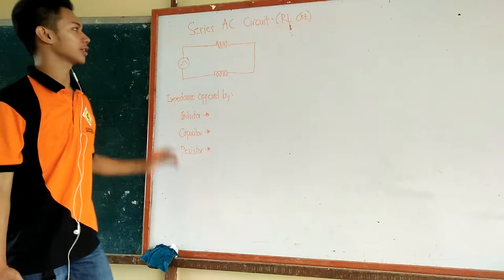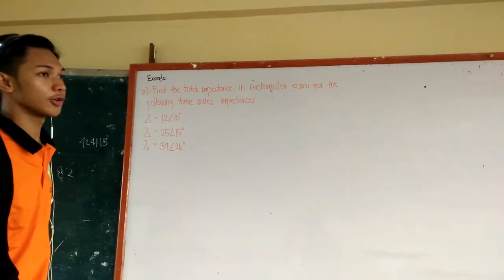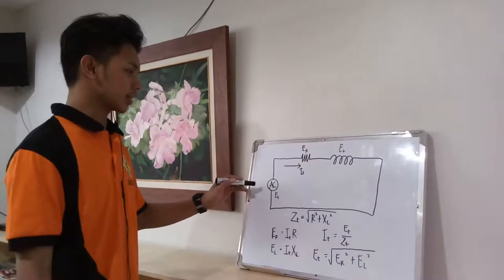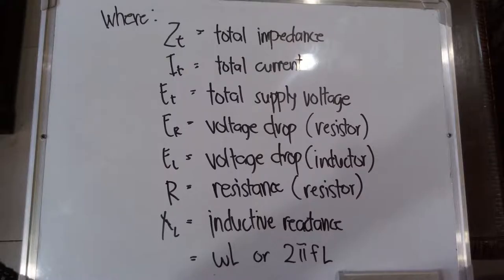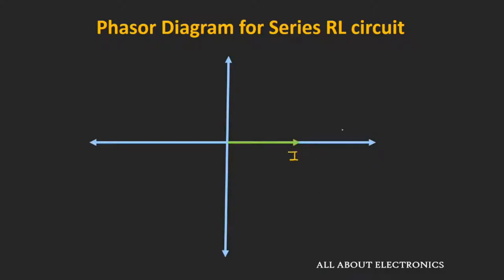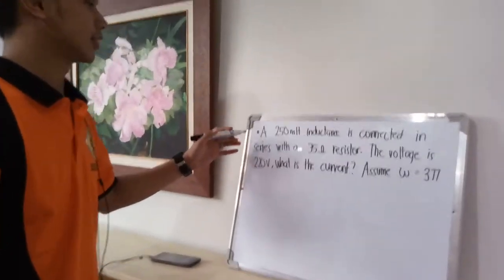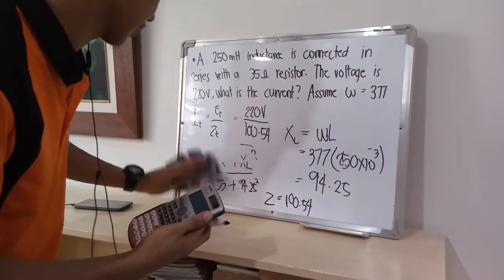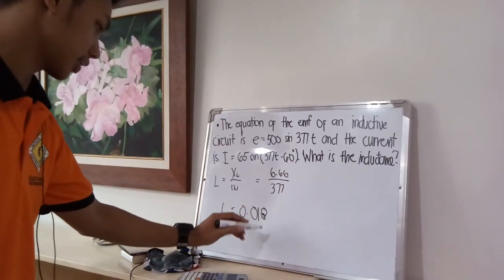Series R-L Circuits (AC)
A video report presented to the class of BSEE 3-C for my designated topic in EE322.
By: Jhonwell Arriesgado
Instructor: Engr. Christopher Undang